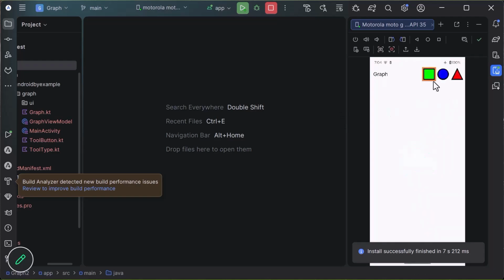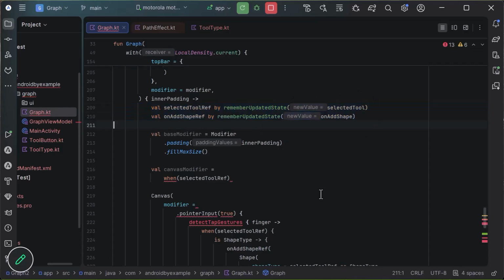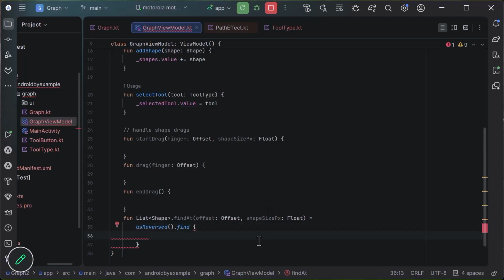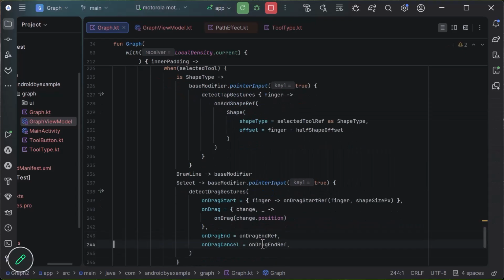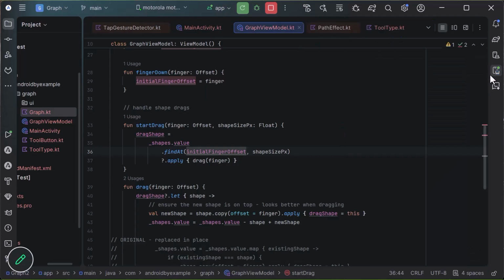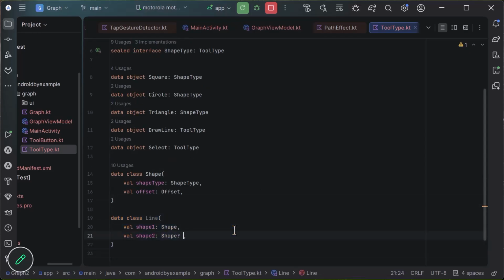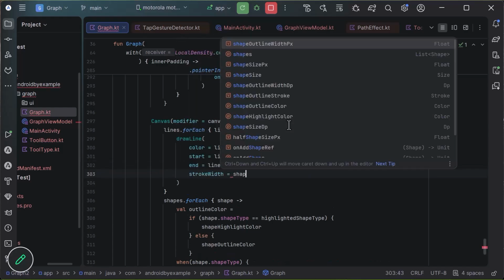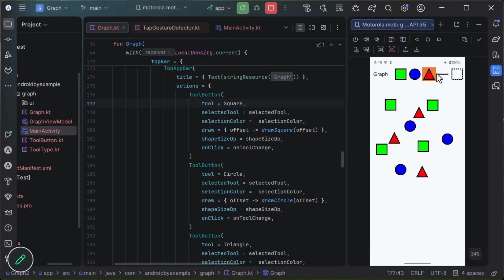Android Graphics - Graph part 2